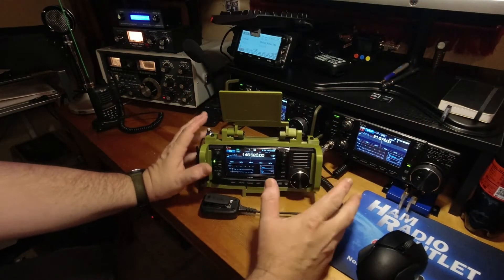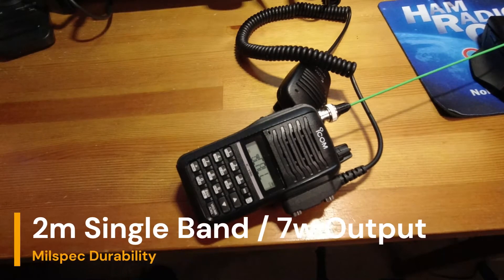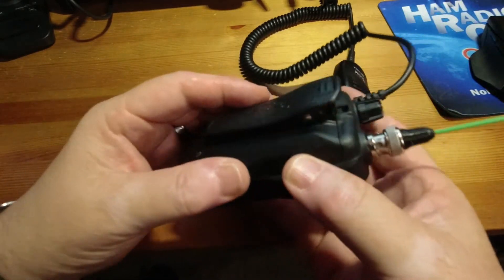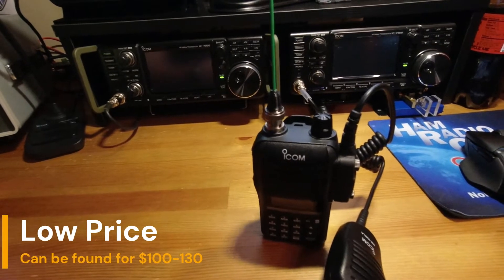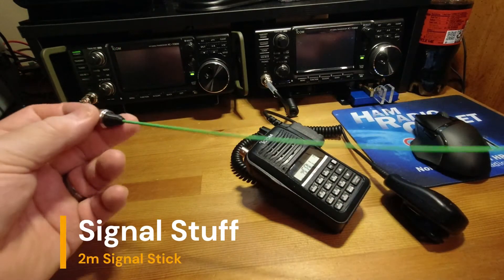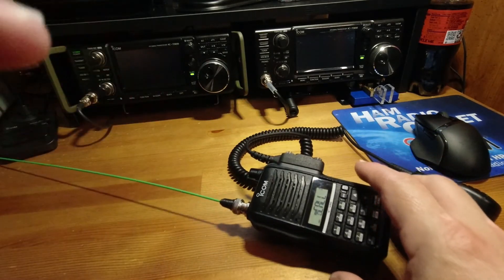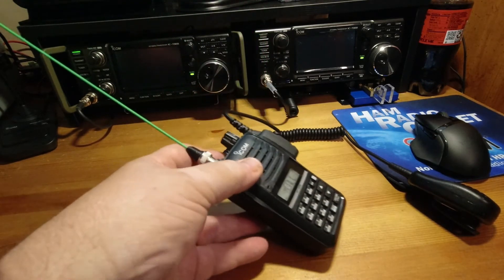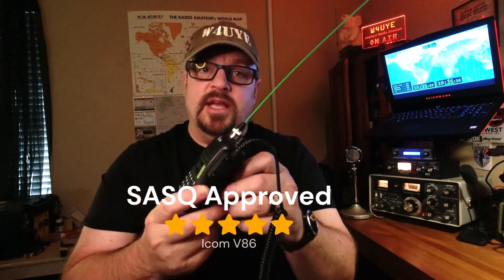W4UYE / SASQ: New Ham Radio Recommendation - Icom V86 - June 2022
A good basic, low-cost, yet super durable radio recommendation for new hams interested into getting into SOTA activating.

With the plethora of radios out there, varying from the very cheap to very expensive, new technicians can be overwhelmed. That answer (at least for me) was the Icom V86. This rugged little milspec HT has been abused by me for a couple years now without letting me down.